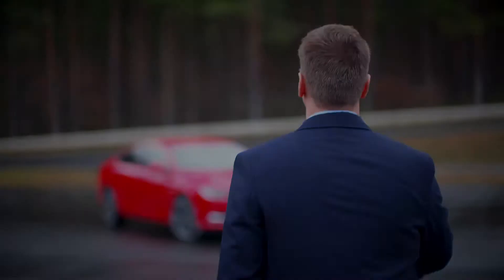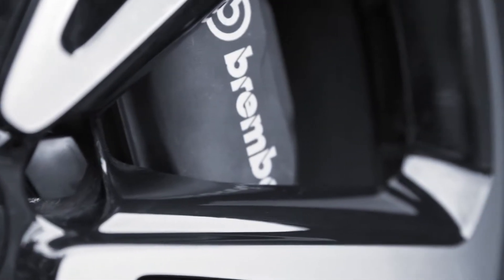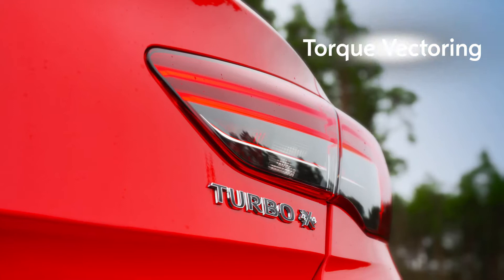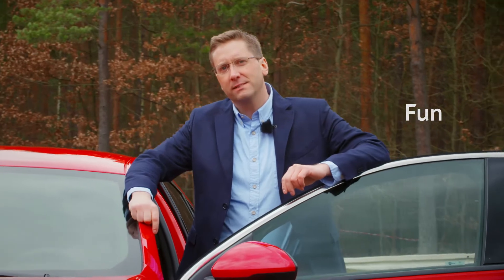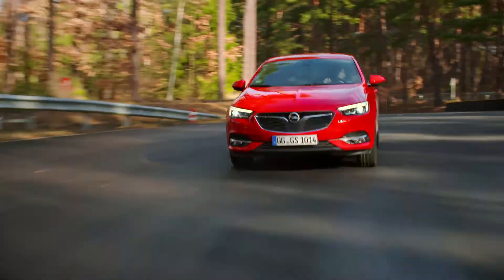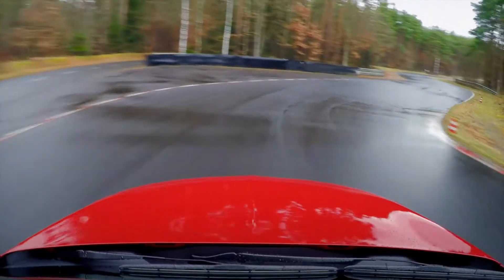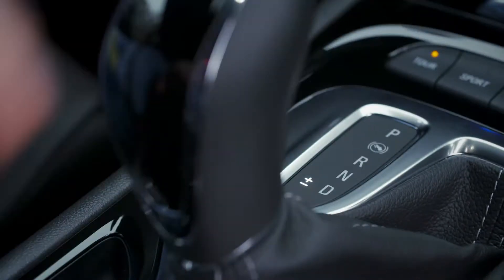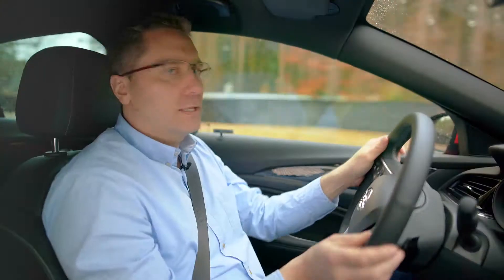Opel Insignia Grand Sport 4x4 Twinster test. Jak działa Torque Vectoring?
Opel insignia grand sport z napędem 4x4 Twinster zamiast tylnego dyferencjału korzysta z dwóch sprzęgieł. Zmyślne rozwiązanie zajmuje niewiele miejsca i potrafi tak żonglować momentem obrotowym by dopędzić koło po zewnętrznej stronie zakrętu.